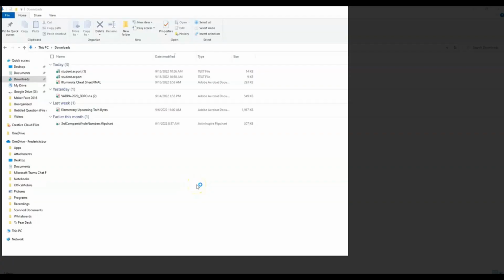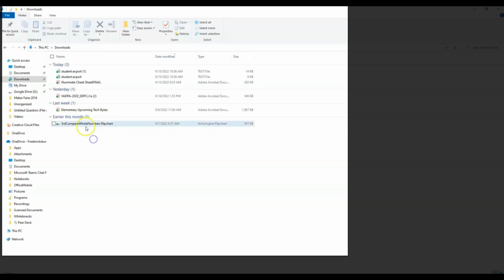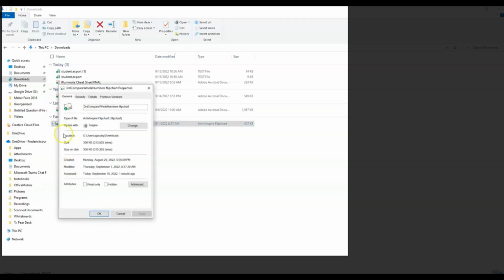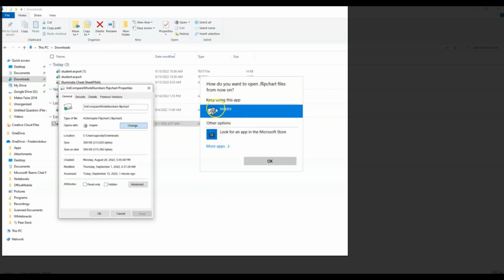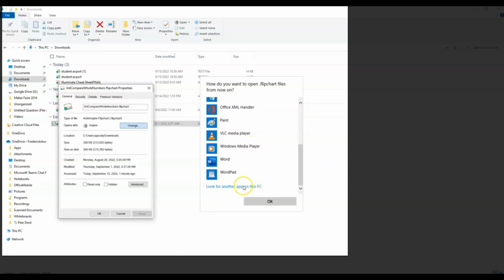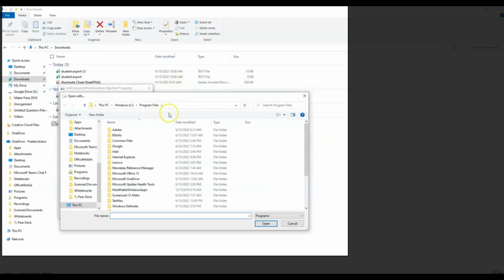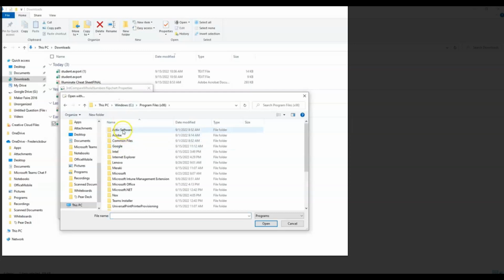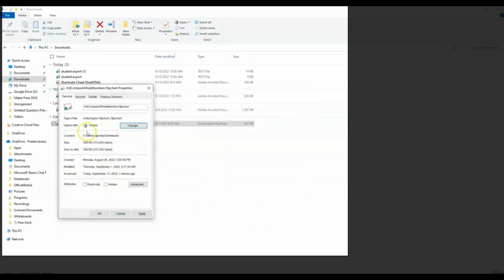Change Flipcharts to Open with ActivInspire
The default program to open FlipCharts might be Microsoft Word. If you're having a hard time, you can change the settings so that ActivInspire opens it instead.